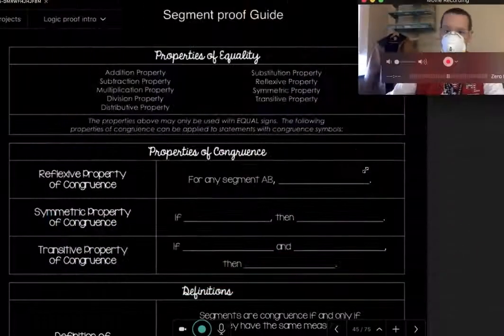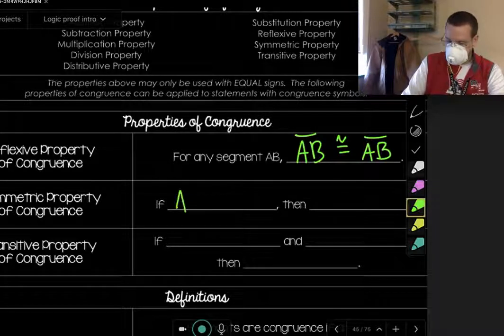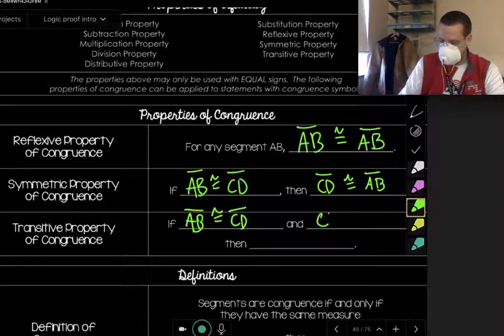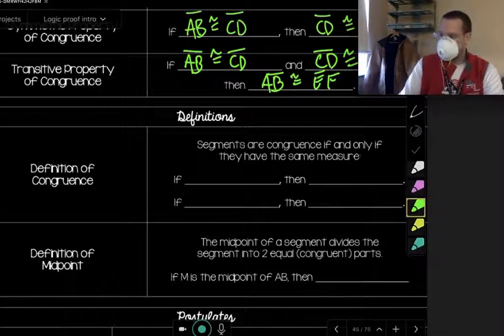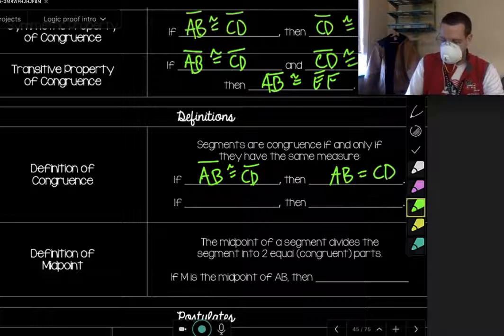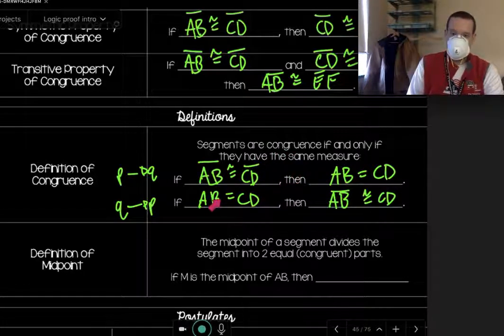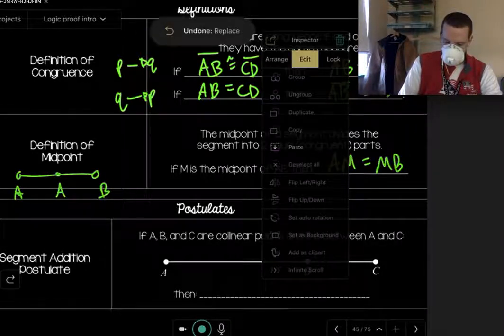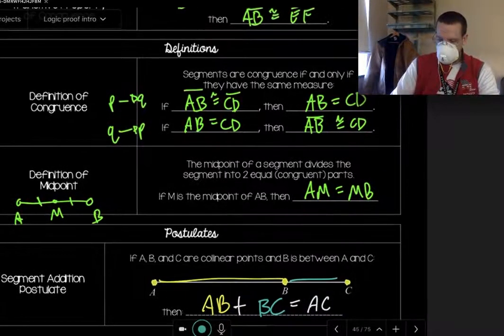Properties of congrunce notes